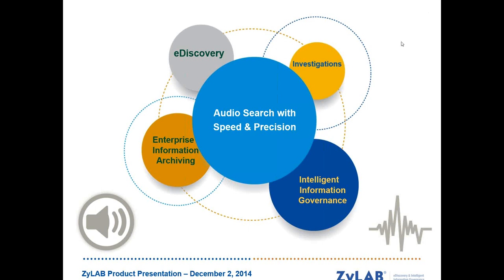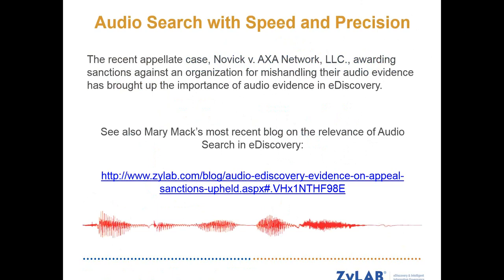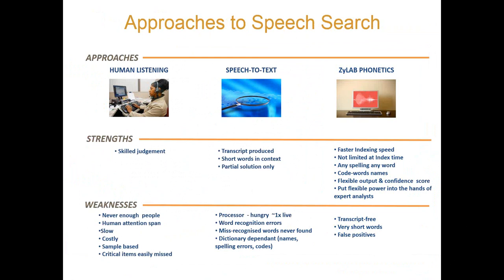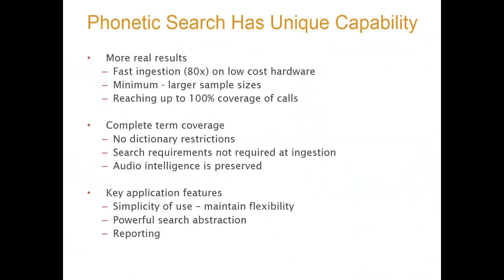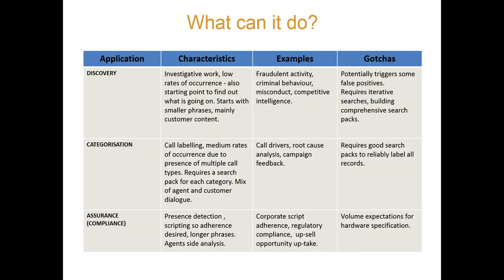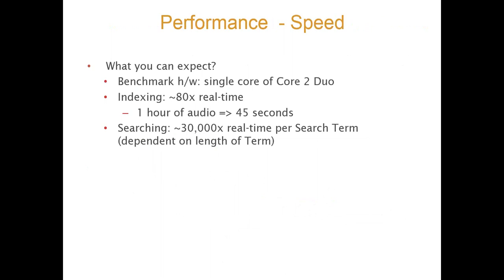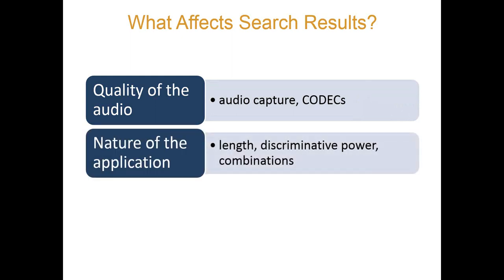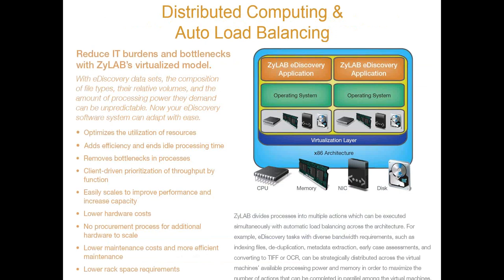Webinar - Audio Search with Speed and Precision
The recent appellate case, Novick v. AXA Network, LLC., awarding sanctions against an organization for mishandling their audio evidence has brought up the importance of audio evidence in eDiscovery.

Watch our webcast, Audio Search with Speed and Precision and hear Johannes Scholtes, Chief Strategy Officer at ZyLAB, discuss the ever increasing importance of audio in a discovery request, regulatory inquiries or internal investigation. You will learn how to efficiently searches large volumes of audio data to find critical evidence.